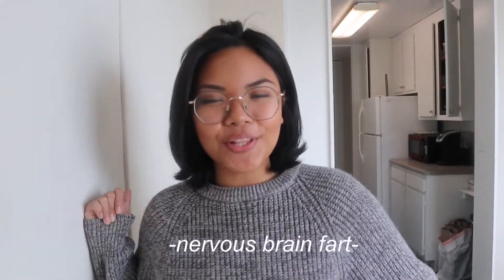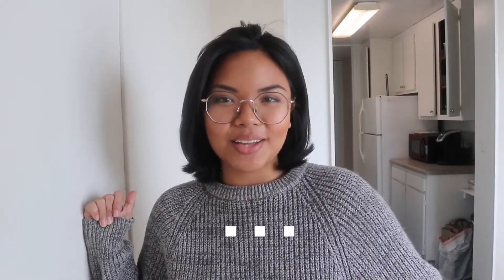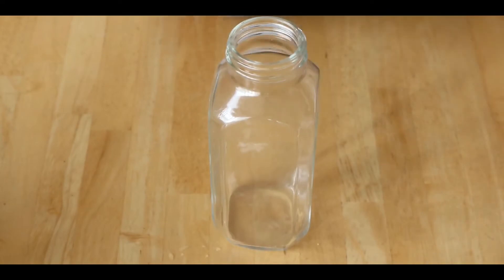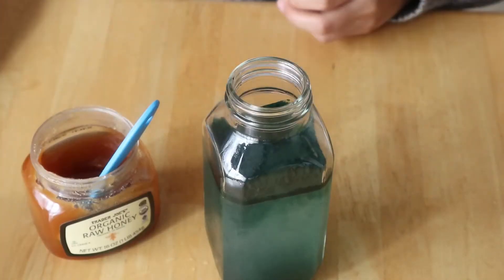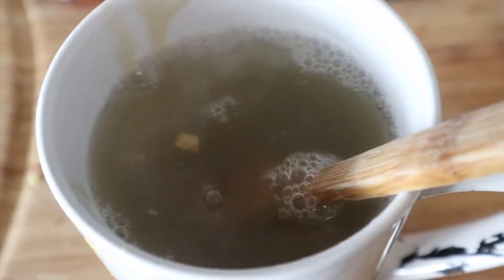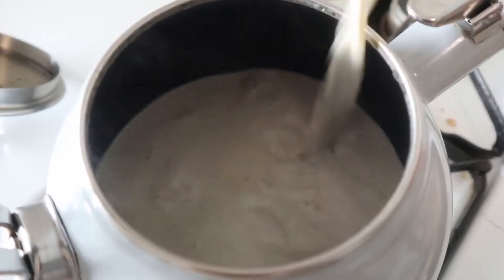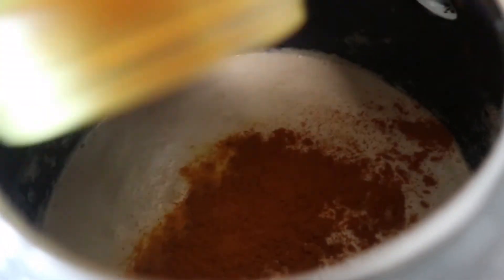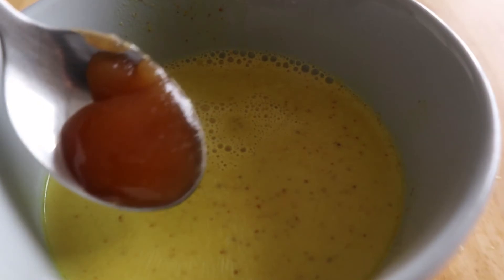3 Immune Boosting Elixirs | sandok sentient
Winter is on its way and it's time to prepare for cold and flu season! You don't only have to make these drinks for the sake of flu season. You can implement these into your daily life to crowd out other healthy foods and make your steps towards a healthy life!

FULL RECIPES

song:
sweet to me by summer salt